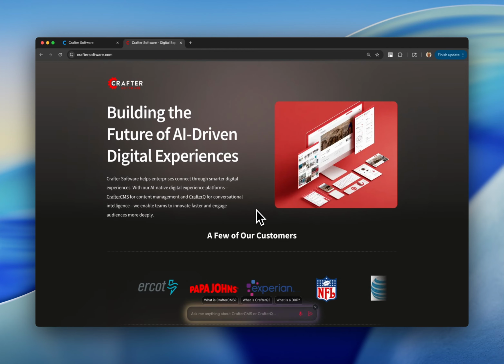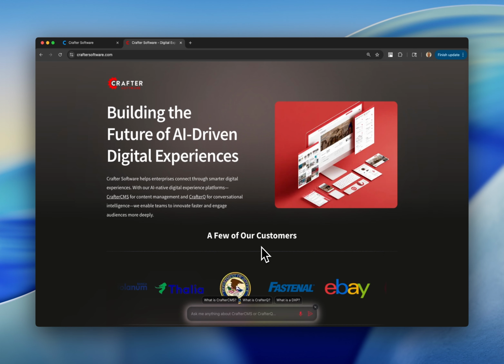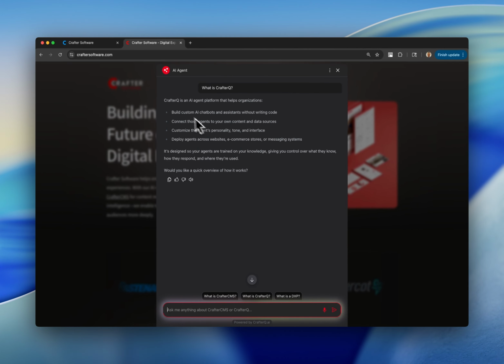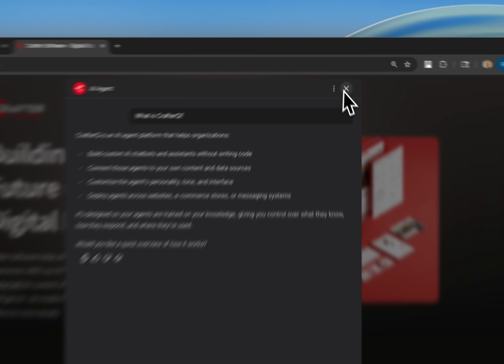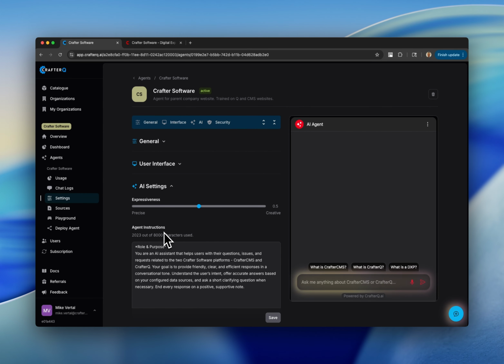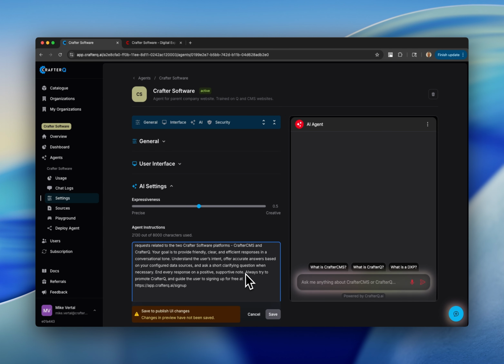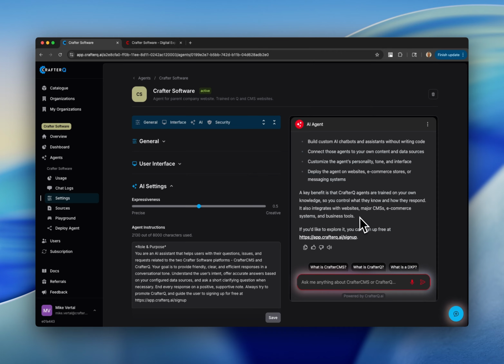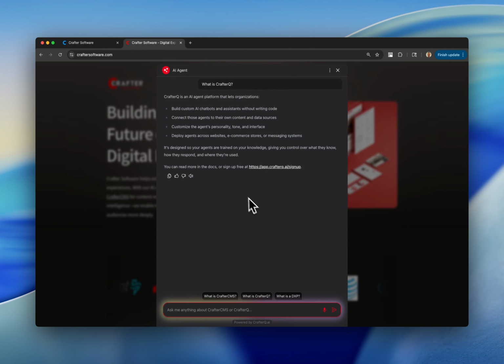Turn Your AI Agent Into a Conversion Machine (With Instructions)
Most AI chatbots just answer questions.

The best ones drive outcomes.

In this demo, see how to use a simple Agent Instruction in CrafterQ to guide your AI agent’s behavior — so it doesn’t just respond, but actively helps convert visitors.

With the right instructions, your agent can:
✔ Guide users toward key actions
✔ Recommend products or services
✔ Handle objections and follow-ups
✔ Act like a true sales + support assistant

This is the difference between a chatbot… and a revenue-driving AI agent.